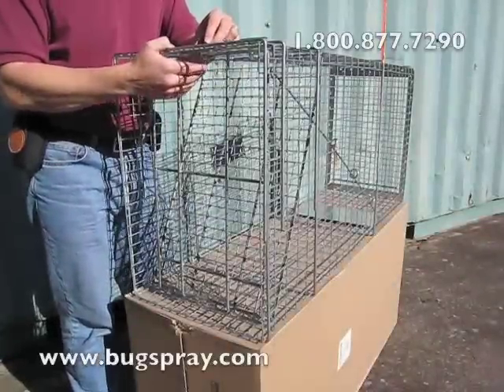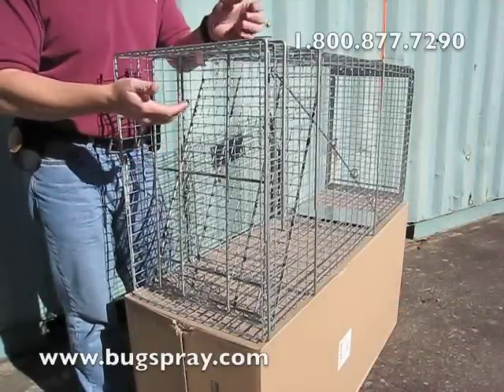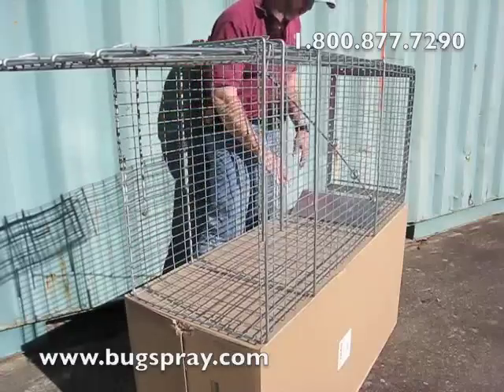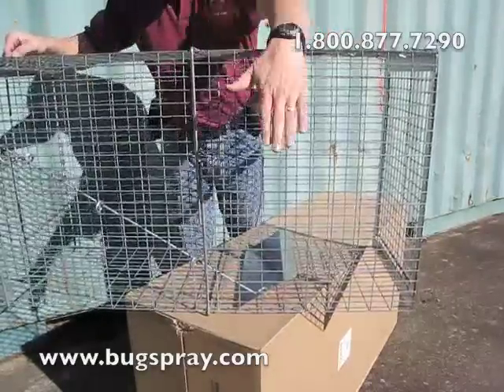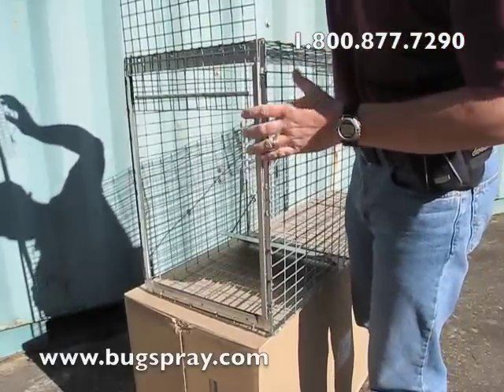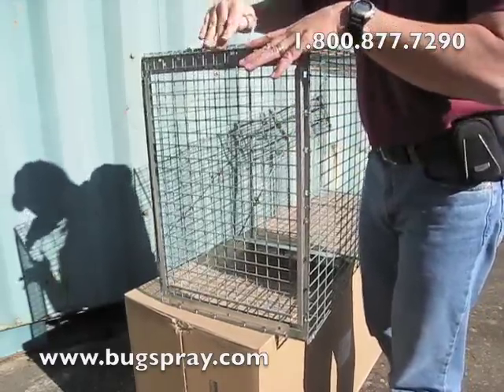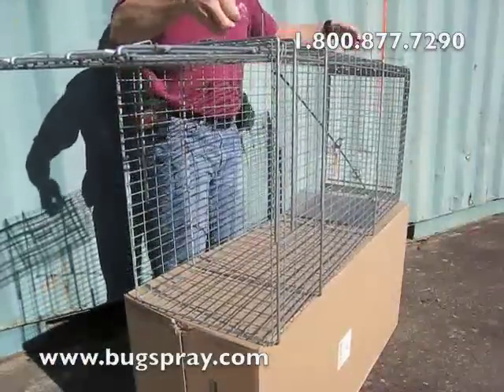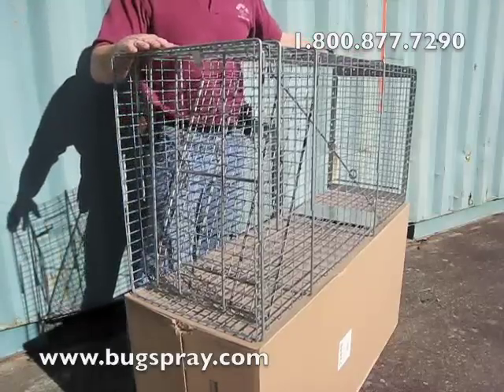Live Trap 48 inch Long with Sliding Door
This video will demonstrate how to setup and use our 48 inch long Live Trap with Sliding Release Door.